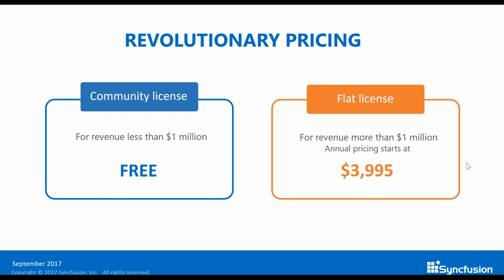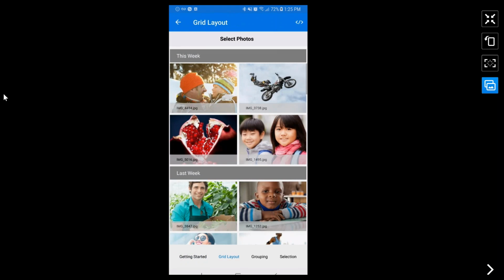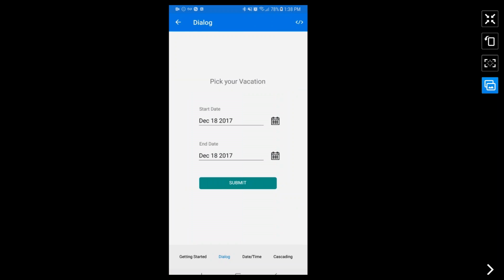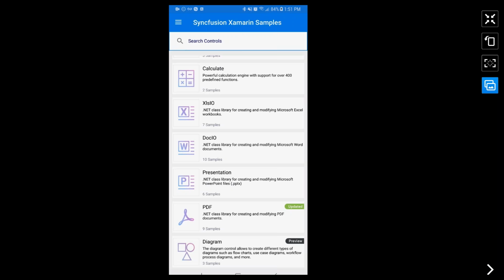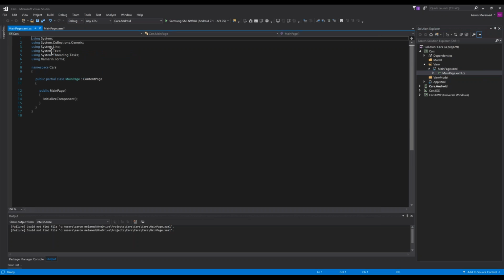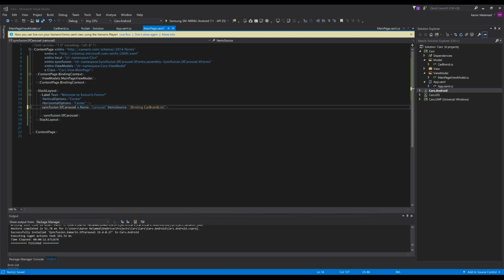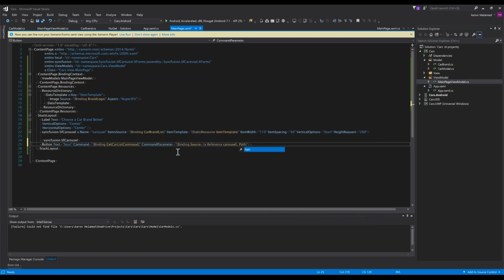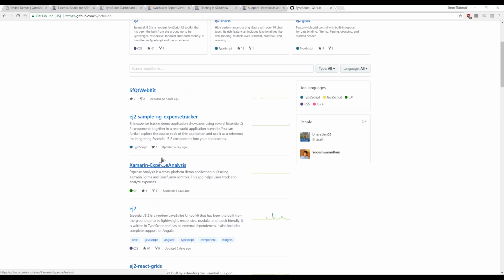Acelerar su desarrollo con Xamarin.Forms con Syncfusion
El próximo día 18 de diciembre a las 19h, Aaron Melamed especialista de Xamarin en Syncfusion nos contará como acelerar su desarrollo con Xamarin.Forms haciendo uso de los componentes de Syncfusion.

La charla estará dividida en 3 puntos:

· Presentación sobre todos los controles Syncfusion para Xamarin.Forms (1h)

· Explicación de cómo aplicar un componente en una solución desde zero. (10min)

· Sesión de preguntas y respuestas (20min)

El evento se realizará por streaming desde la plataforma gotomeeting.